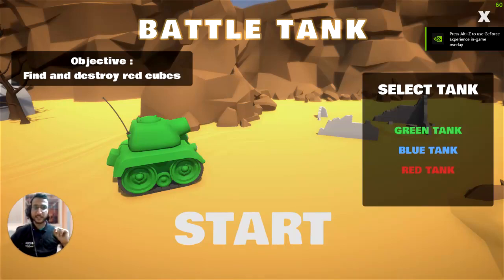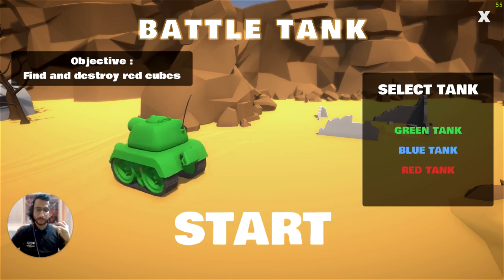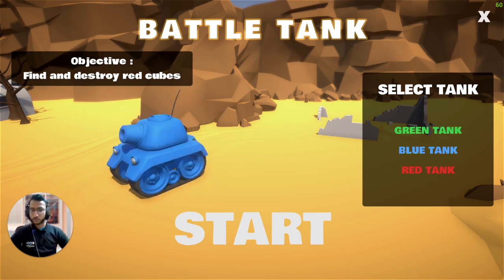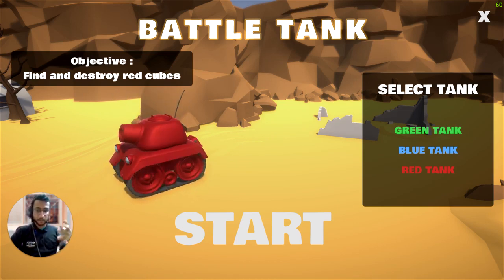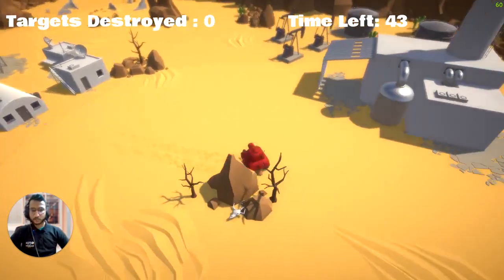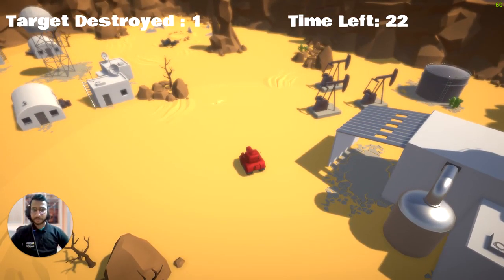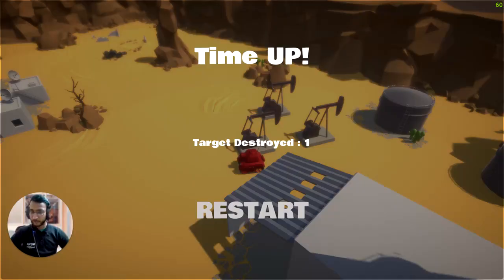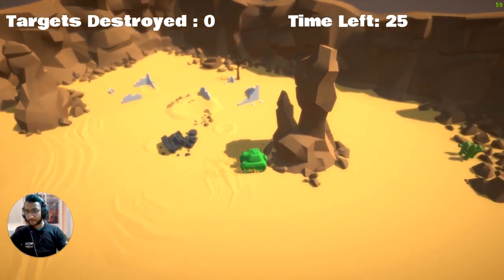Unity 3D Skins in Battle Tank Game 01: Battle Tank - Project Goal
In this series, you'll learn how to build a basic 3D game in Unity.

Technical Concepts Covered in this Project:
1. Basics of Unity-C# scripting.
2. Player Movement.
3. Basics of Unity Physics.
4. MVC Code Architecture.
5. Single Responsibility Principle.
6. Camera Follow.